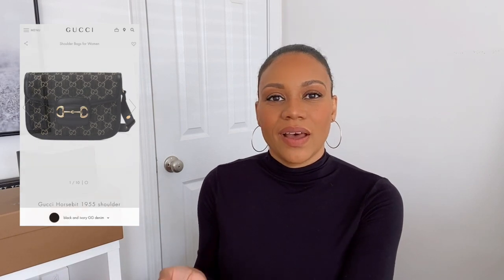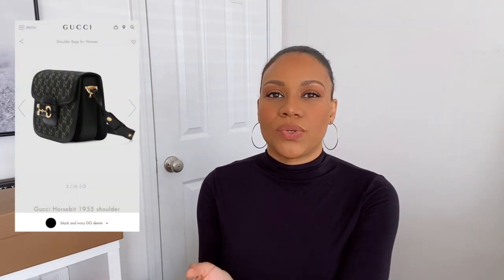Luxury Wishlist 2022| Burberry & Gucci Unboxings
-♥ ♥ ♥ -Some Great Deals for you guys-♥ ♥ ♥ -

(Associates link)

SIGN UP TO GET CASH BACK WHILE SHOPPING ONLINE (Free)

♥ -VLOG CHANNEL│dailydoseofcjay

♥ -INSTAGRAM│Beautiessentials

♥ -SNAPCHAT│dailydoseofcjay

♥ VIDEOS & PLAYLISTS YOU MAY FIND HELPFUL ♥

♥ INFORMATION ABOUT ME YOU MAY FIND HELPFUL ♥

SKIN TYPE: OILY/COMBINATION - ACNE PRONE
MAC FOUNDATION SHADE - (NC45) & (C8)
LANCOME TEINT IDOLE - (450 SUEDE)
ESTEE LAUDER DOUBLE WEAR - (BRONZE 42)
MILANI 2-IN-1 - (AMBER)
BLACK OPAL PORE PERFECTING LIQUID (TRULY TOPAZ)
MAKEUP FOREVER ULTRA HD (Y455)
NARS SHEER GLOW (TAHOE) & (CADIZ)
NARS ALL DAY LUMINOUS WEIGHTLESS (TAHOE & CADIZ)
BECCA EVER-MATTE - (TOBACCO)
L’OREAL TRUE MATCH - (W7 CARAMEL BEIGE)
SEPHORA 10HR WEAR (MAT TAN 35)
REVLON COLORSTAY - COMBO/OILY (370 TOAST)
FENTY BEAUTY - (350)
URBAN DECAY STAY NAKED - (60WO)
JUVIA'S PLACE - (RIO)

CAMERA: Cannon EOS Digital Rebel T6i ~or~ Iphone 7Plus

All products shown were purchased with my own money.  All opinions expressed in this video are my honest, unbiased opinion.